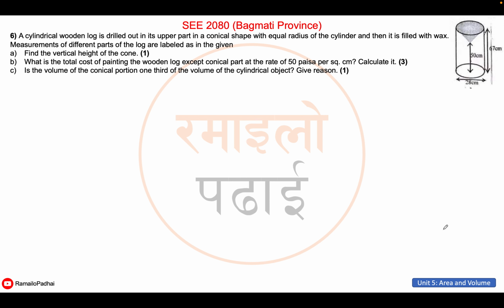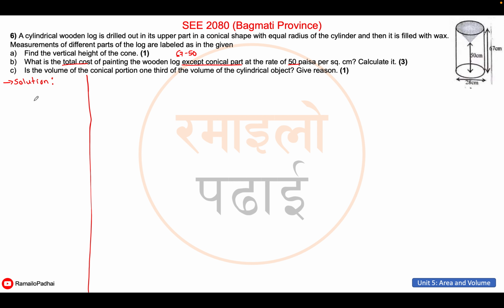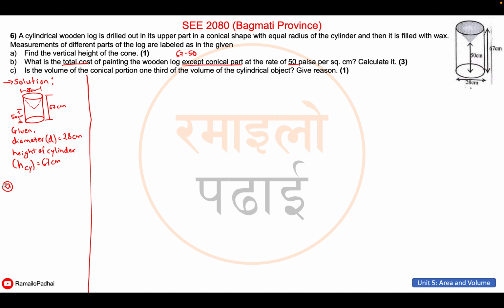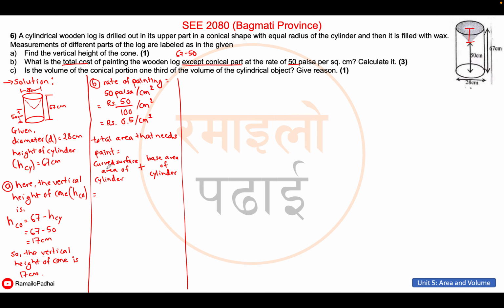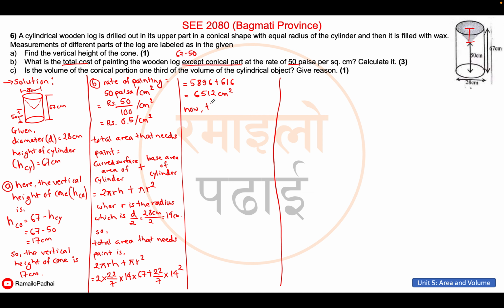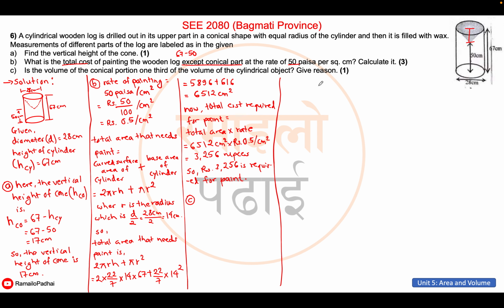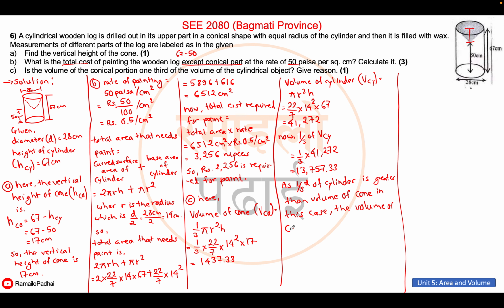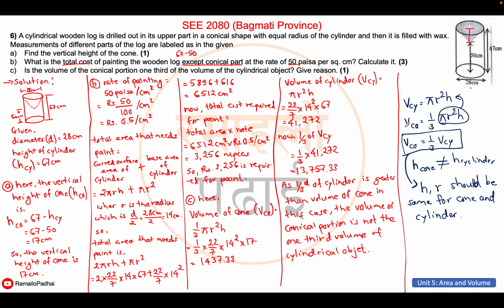Practice 3 | Area and Volume | SEE 2080 | Bagmati Province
In this video, we have solved the question number 6 of previous year question of Unit 5 - Area and Volume of Class 10 Mathematics from SEE 2080 Bagmati Province.